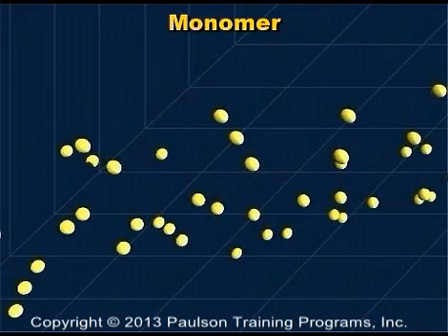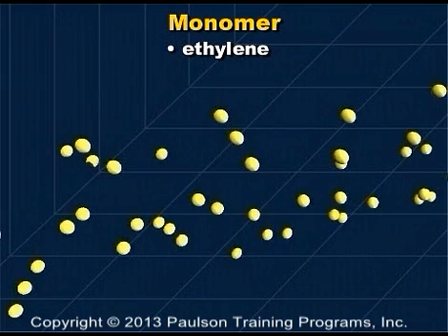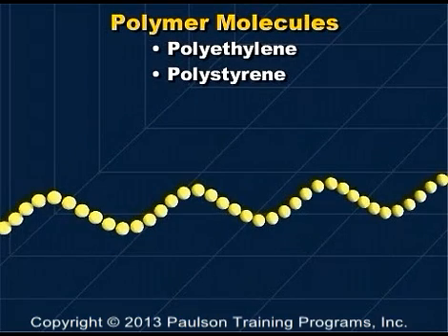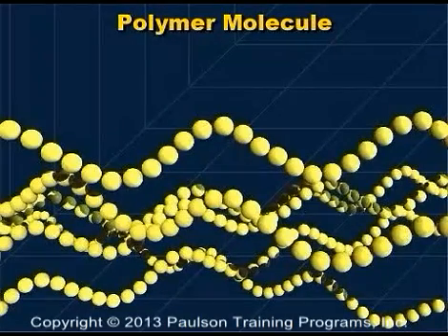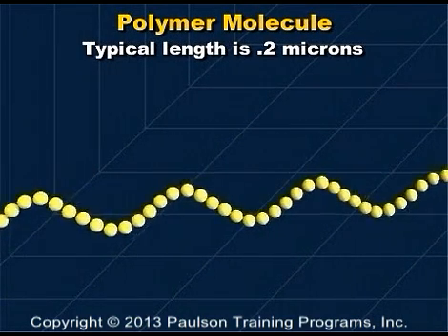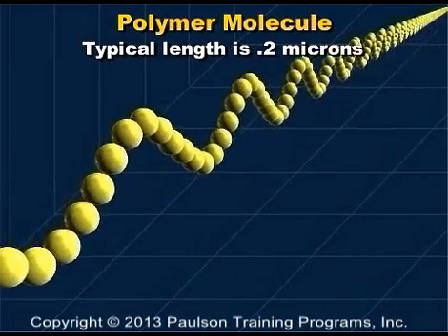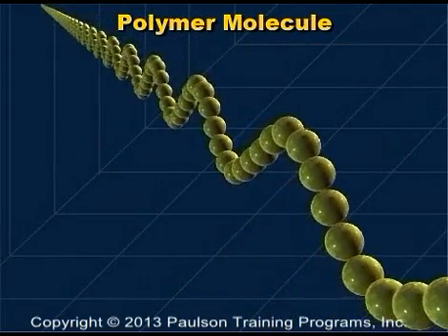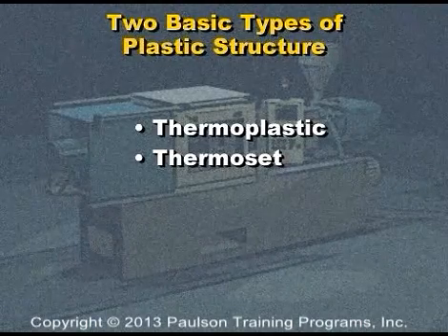Injection Molding - Plastic Behavior During Injection Molding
This is an excerpt from Lesson #3 of Paulson Training's Practical Injection Molding Basic module. More information on this course is available at:

This lesson is titled "The Nature of Plastics". The lesson focuses on how plastic materials behave during the injection molding process. Plastics have a unique flow behavior when they are heated and forced into an injection mold. This behavior is typically referred to as non-Newtonian flow behavior. Watch the video for details on this.

The complete Practical Injection Molding - Basic module consists of 5 interactive lessons (delivered either online or on CD/DVD). The 5 lessons in the course are:

Lesson 1: Inside the Molding Machine
Lesson 2: Inside the Mold
Lesson 3: The Nature of Plastics
Lesson 4: Machine Operating Controls -- Part 1
Lesson 5: Machine Operating Controls -- Part 2

In addition, this course also features 15 lab lessons which use our unique SkillBuilder injection molding machine simulator. With SkillBuilder, students can immediately apply concepts they have learned in the 5 interactive lessons by solving real-world problems on the injection molding machine simulator. This reinforces the training and helps them retain what they have learned and then more easily apply what they have learned on the production floor.